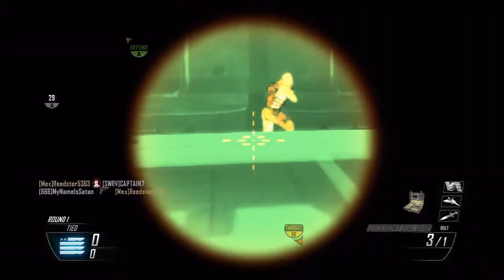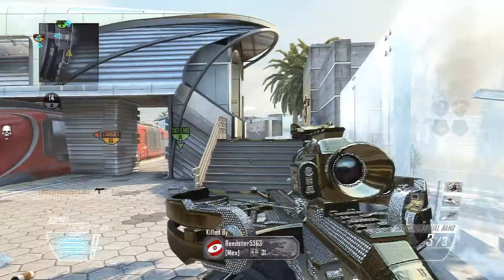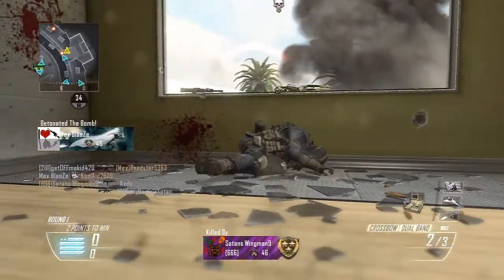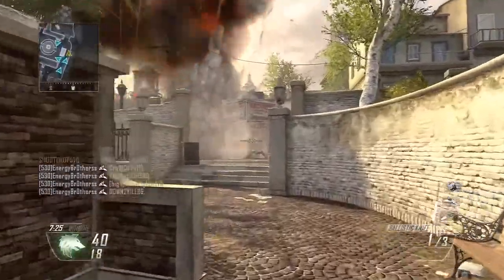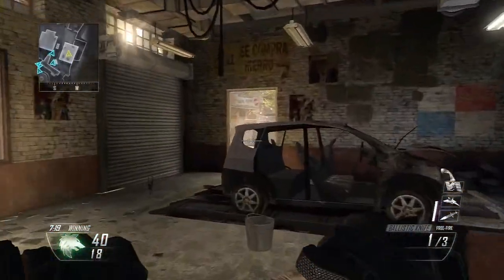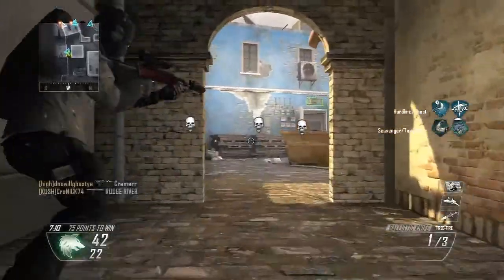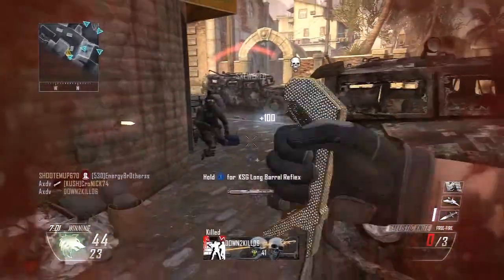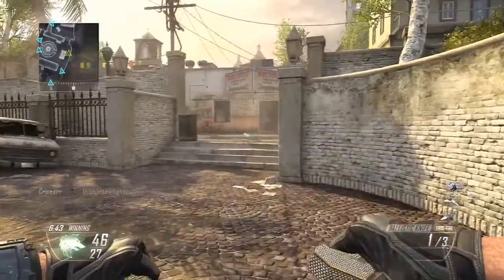Achieving Diamond Specials! BO2